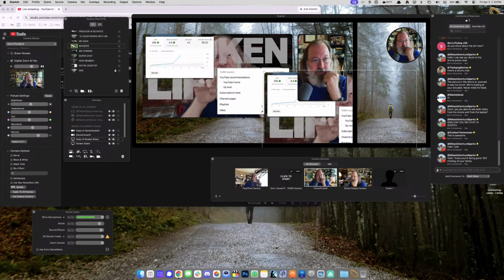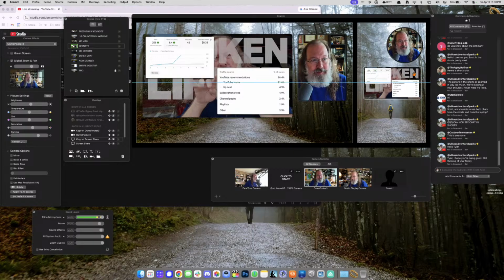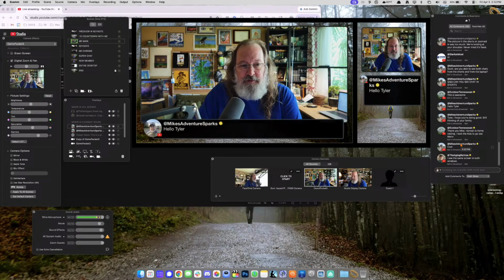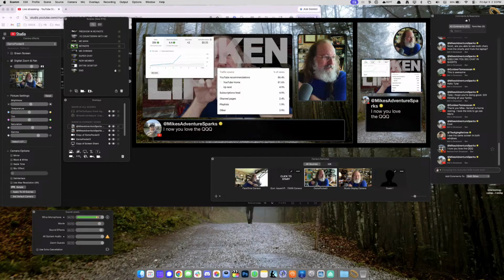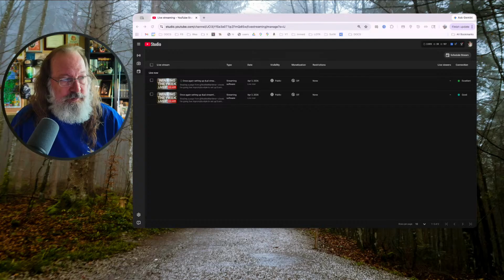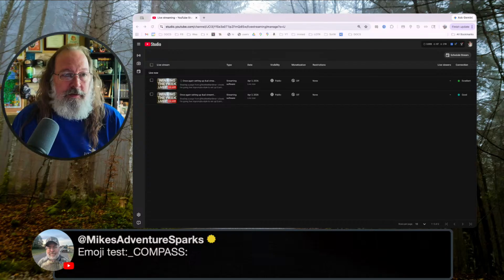Me Succeeding to Set Up DUAL STREAMING (Mobile and Computer) Layouts - Episode 39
Stealing a page from  @RobtheMaritimer  's book, I'm going live impromptu-style to set up Ecamm Live's "Dual Mode" which allows me to create custom scenes for folks watching on computer/TV as well as folks on mobile devices.

I'll set it up and might as well stream the process just for fun!  You'll mainly be able to see only one version depending on what kind of device you're on!
Every week brings its share of hard moments, setbacks, and reasons to feel stuck. What if you could flip that script? Welcome to an unfiltered conversation about turning life's curveballs into comebacks. Don't get ground down by the daily grind,  rise above it! And we'll do it together.

This is The Comeback Club: a community of regular people who refuse to let pessimism write their story.

Whether you're carrying a tough week or just need a reminder that a positive reframe can change everything, you are welcome here. Your breakthrough might be one reframe. Let's WIN THIS WEEK together.

YOUTUBE MEMBERSHIPS:
Have you checked out memberships?  Great additional content, behind the scenes videos, Merchandise Discounts, private live-streams, and MORE!

At your request, I have created some Amazon links for the gear you see in my videos:

🎥 Camera Gear:
DJI Osmo Pocket 3 Camera & Content Creator’s Combo
EUCOS 62" Phone Tripod
SanDisk 2TB Extreme Portable SSD

🎬 Live-streaming Gear:
FIFINE Dynamic Microphone
Elgato Stream Deck
Elgato Key Light Neo
SMALLRIG Clamp

📚 Books Recommendations:
Reframe Your Brain - Scott Adams
63 National Parks
Kindle Paperwhite Signature Edition
The Hobbit And The Lord Of The Rings Boxed Set

⛺️ Hiking and Camping Gear:
YETI Rambler 36 oz Bottle
Coleman Classic 1-Burner Butane Stove
MSR PocketRocket 2 Ultralight Camping and Backpacking Stove
Suitcase Messenger Bag

🐠Fishing Gear:
Ugly Stik GX2 Spinning Reel/Rod Combo
SENKO Black Artificial Worm Lure
KALIYADI Polarized Sunglasses

👕 Clothes:
Wool Aegean Greek Fisherman's Cap
Merrell Moab 3 Waterproof Hiking Boots
My Watch
Best Coat of All Time: Army M65 Jacket

Start Your Own Health & Wellness Home Apothecary!

I use VidIQ every day to make my videos better!